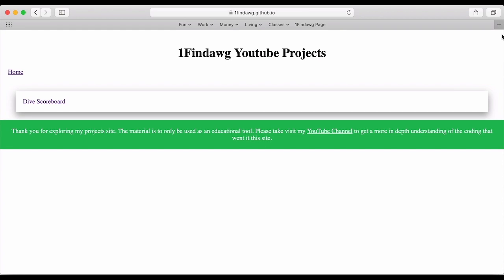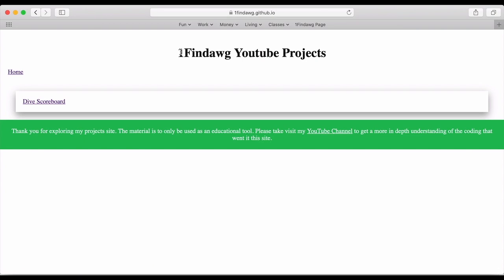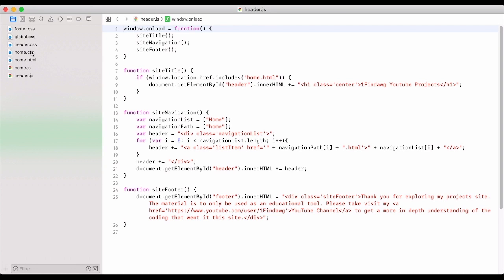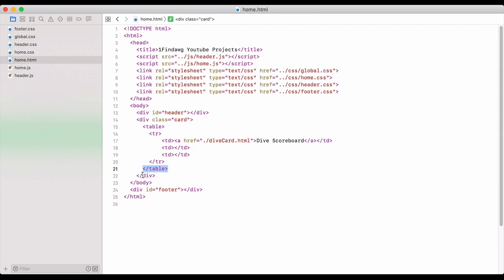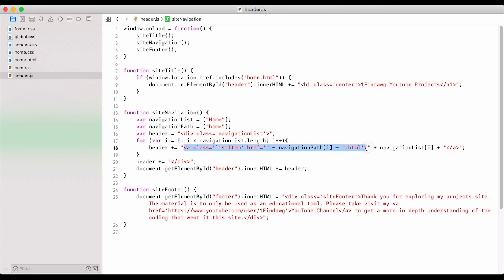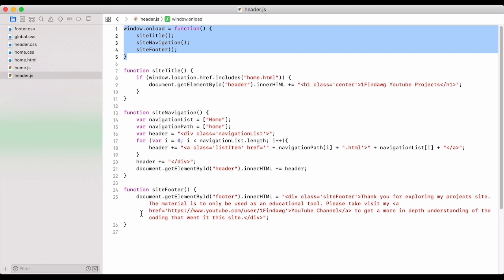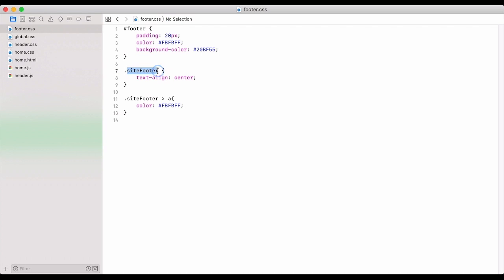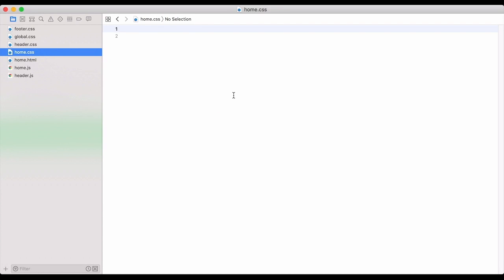Hosting a Site on GitHub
This explains how I host my project site in GitHub. I give an overview of the code that makes up the base of my site.